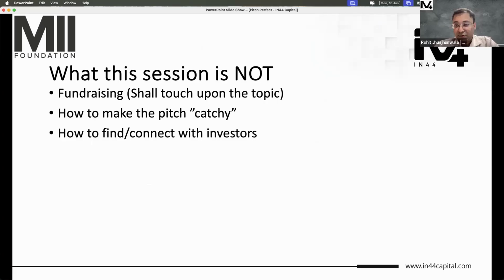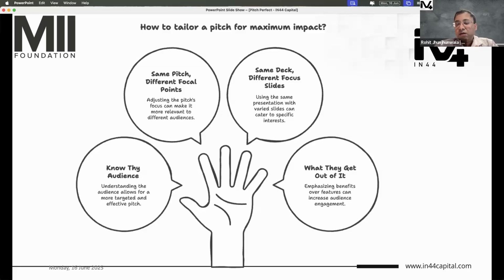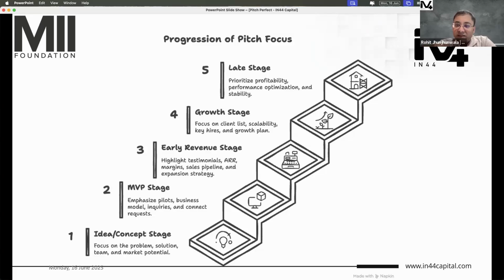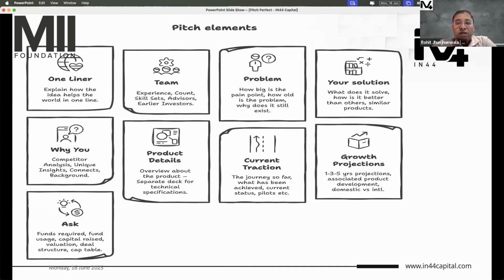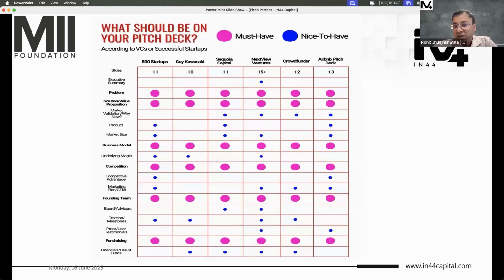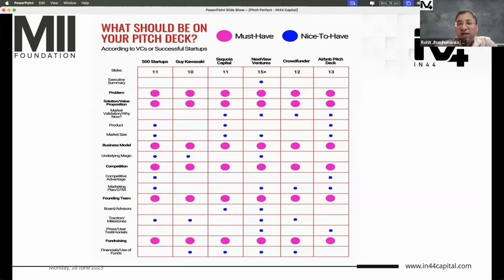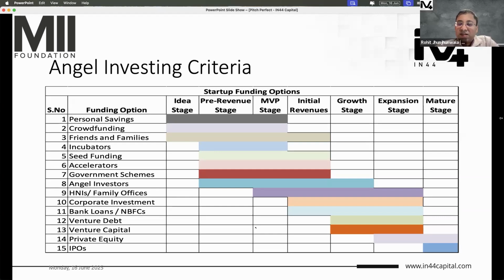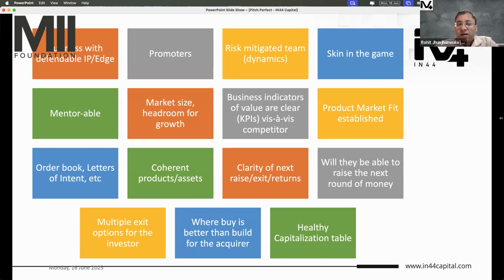Webinar on Pitch Perfect: Presenting to Angel Investors